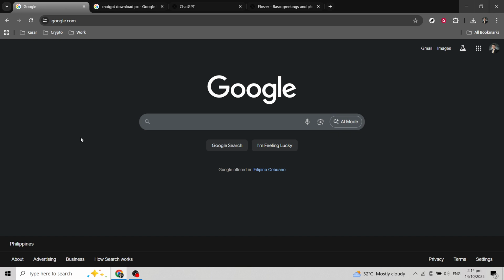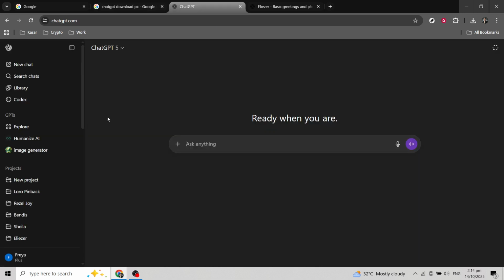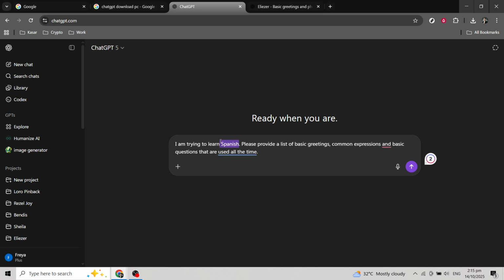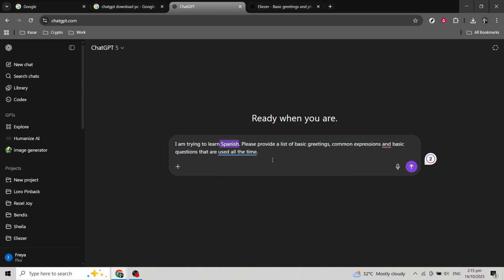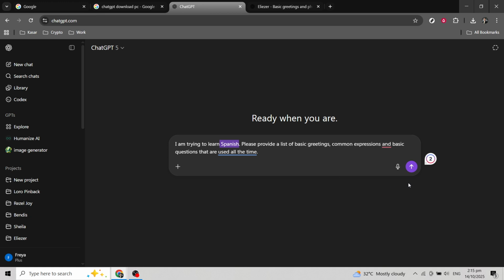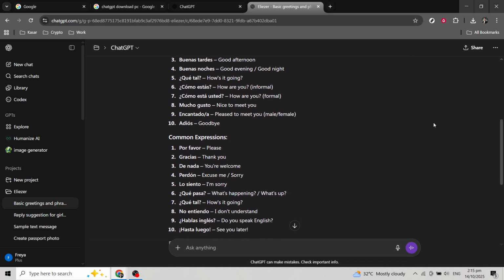How To Learn ANY Language With These ChatGPT Prompts (FULL GUIDE 2025)